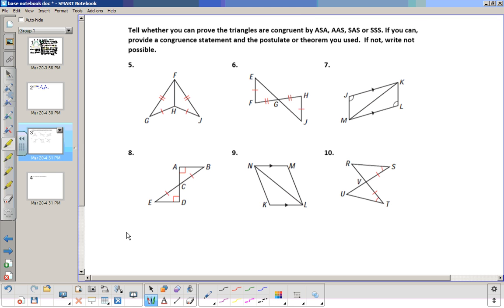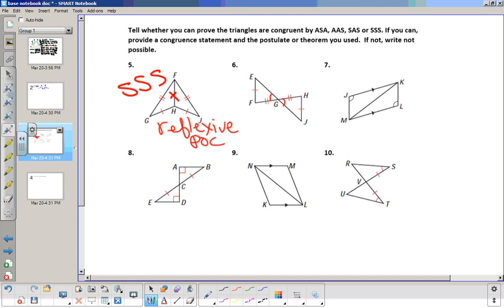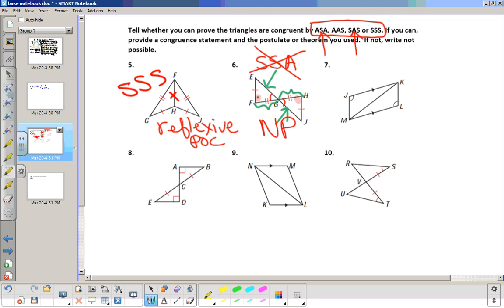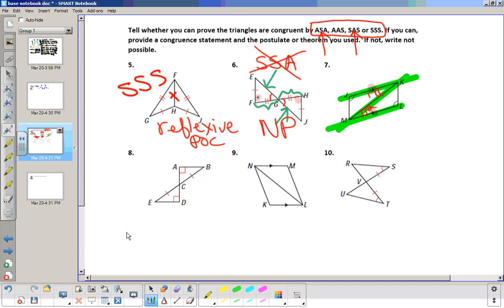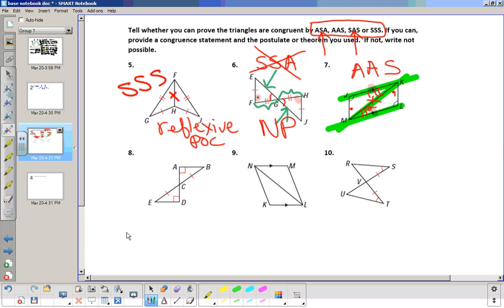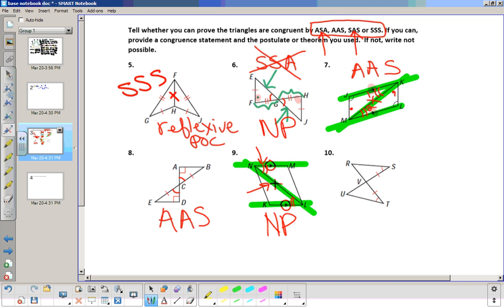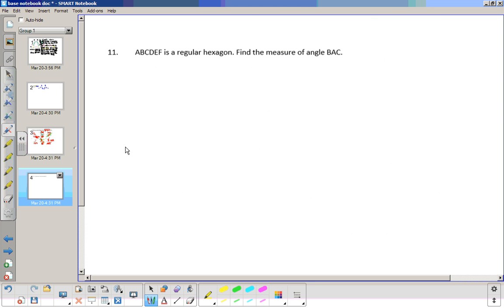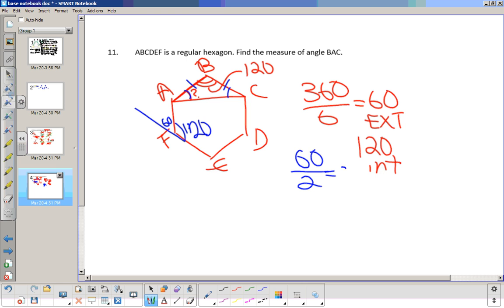4.R quiz comments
I wanted to go over some common assumptions from the quiz.